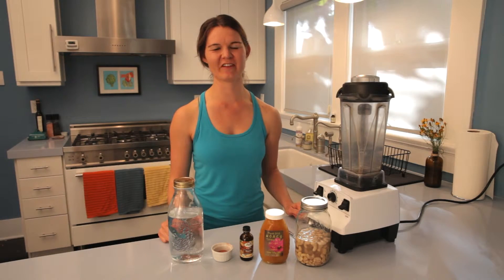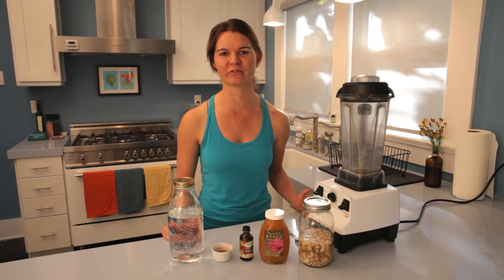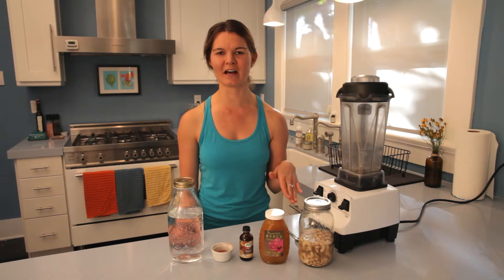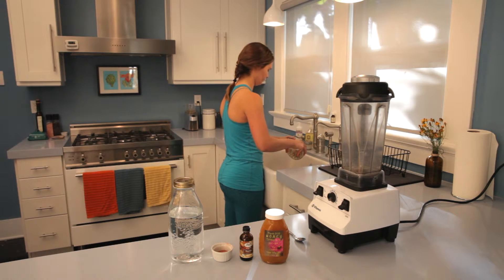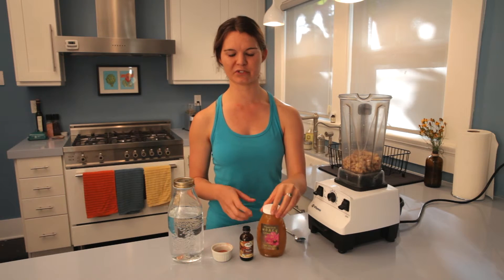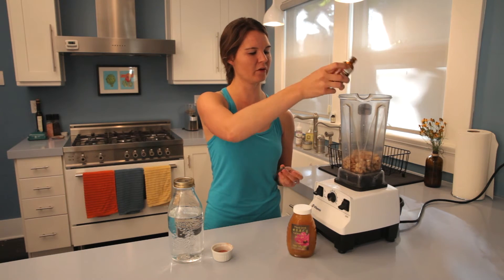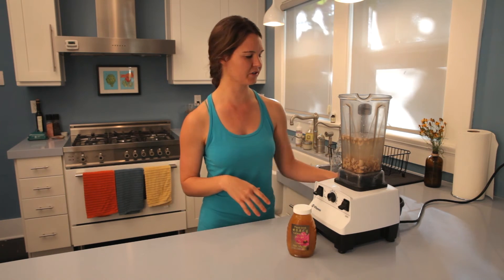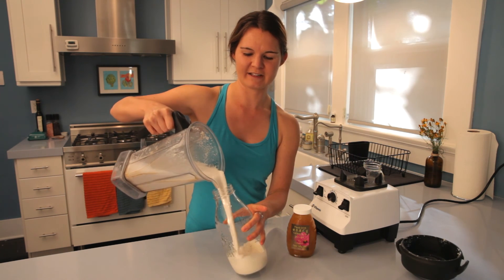How to Make Homemade Cashew Milk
In this Vivacious Basics video, Chef Kathryn Rogers shows you how to make a quick and creamy cashew milk that is a vegan and Paleo friendly staple for any recipe that calls for milk.